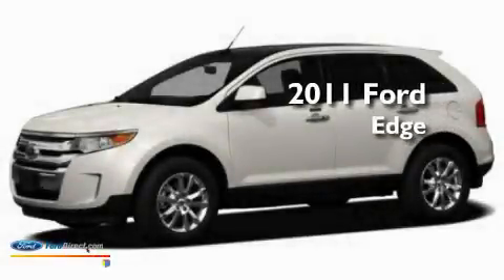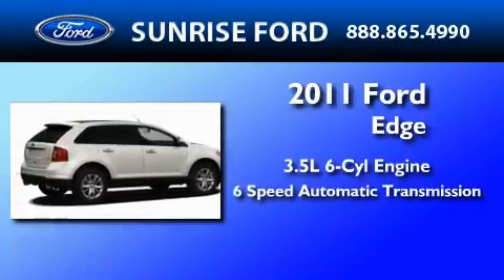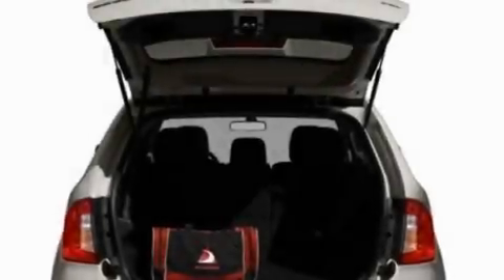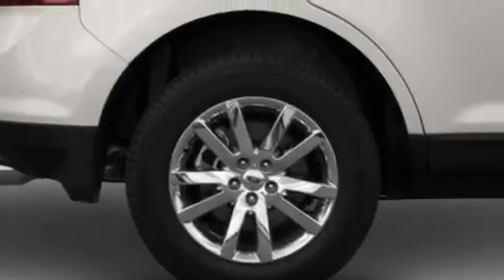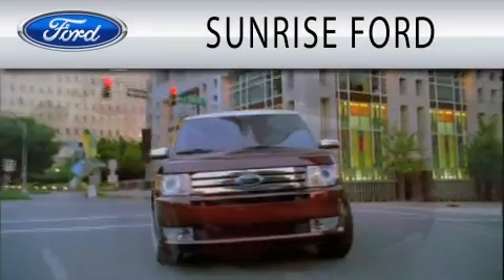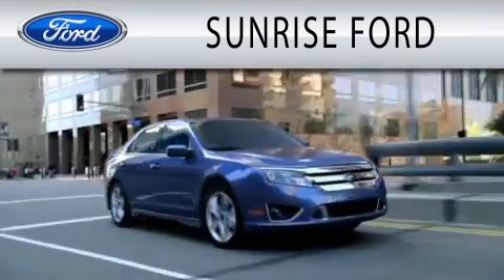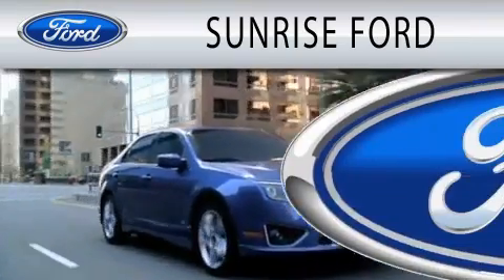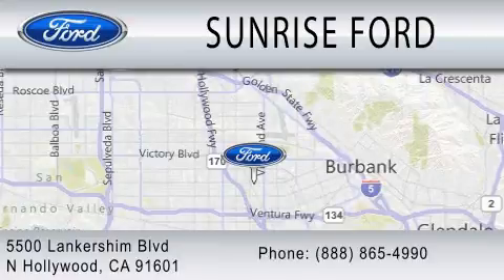2011 FORD EDGE North Hollywood CA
Year : 2011
 Make : FORD
 Model : EDGE
 Engine : 3.5L V6
 Trans . : AUTO 6SPD
 Exterior : PLATINUM WHITE

 Stock : M12342T